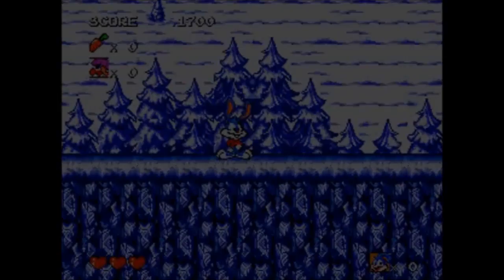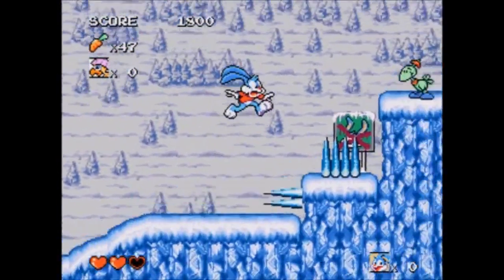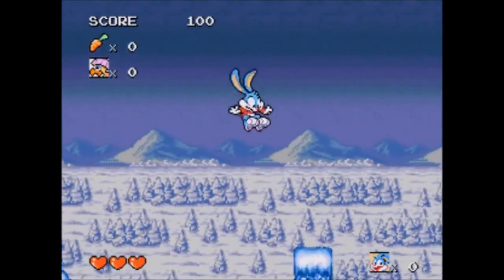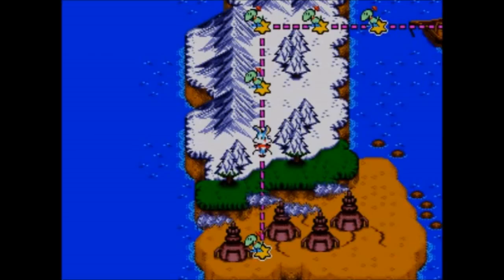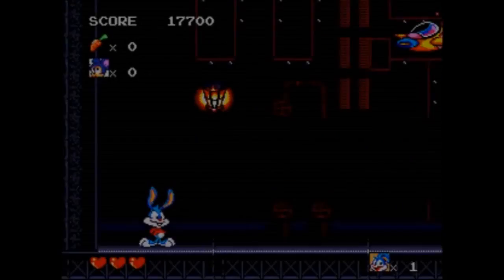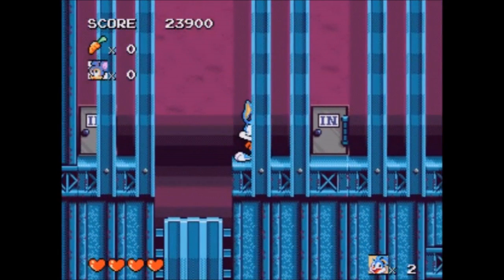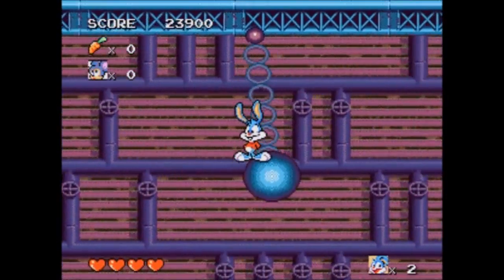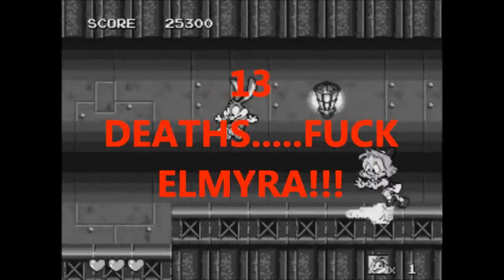Let's Play Tiny Toon Adventures Buster's Hidden Treasure (Part 3/Finale)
Time to wrap this one up already and a few of these last few levels are the very reason this was a post commentary playthrough and also, SCREW Elmyra!